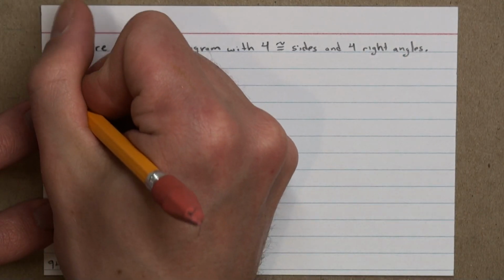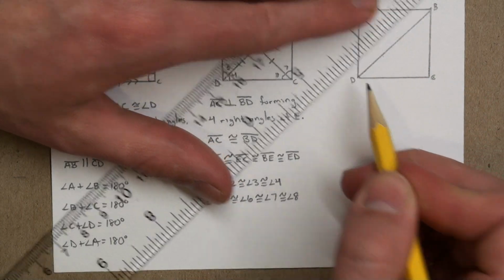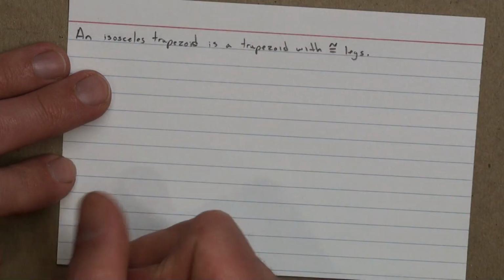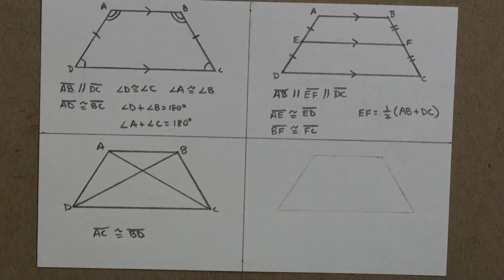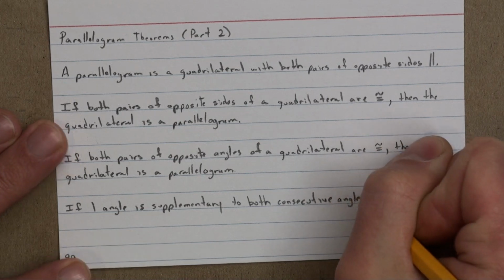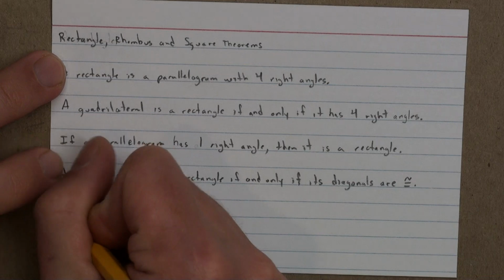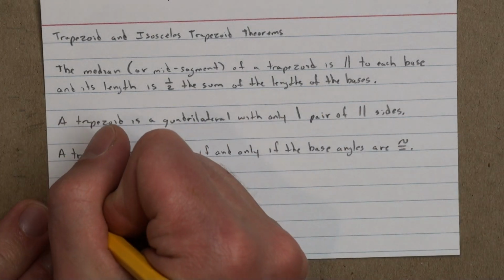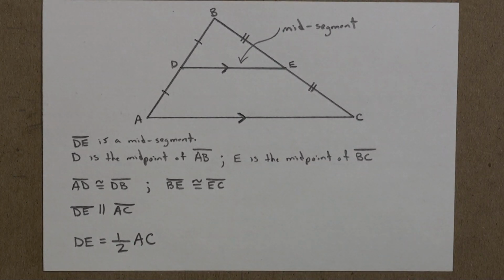Regents-Study-Cards_Part-08_(94-101)